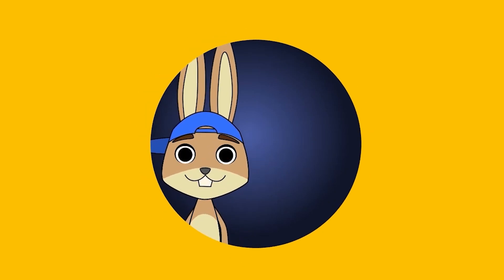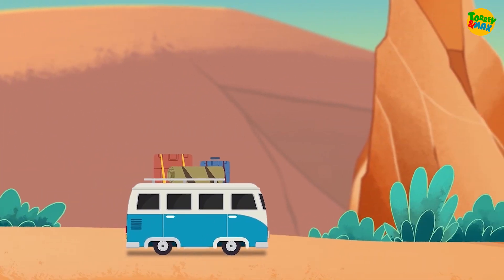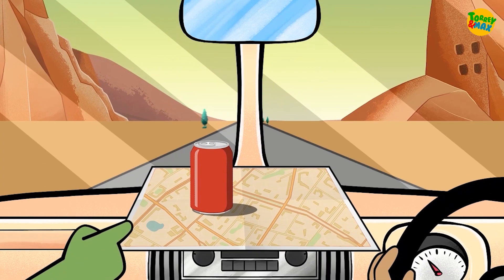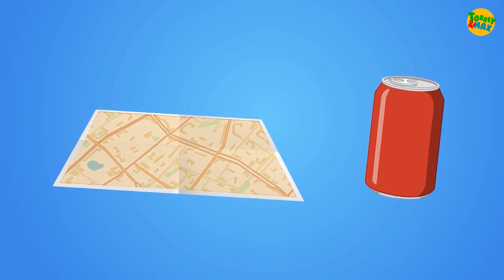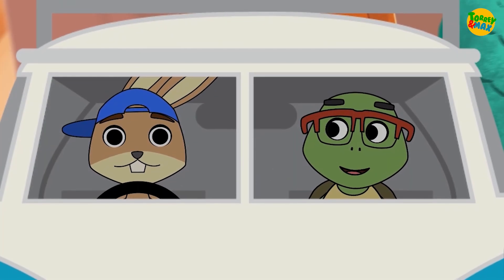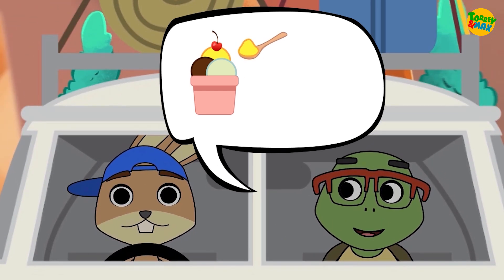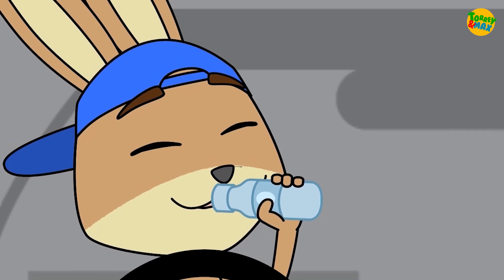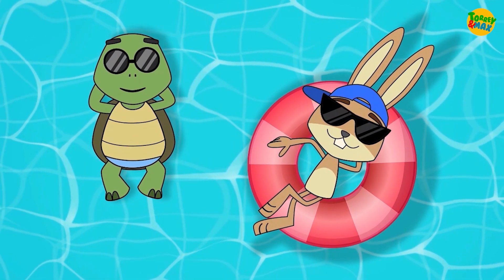Conductors of Heat | Travel to Cappadocia, Turkey with Torrey & Max | Science for Kids | Educational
Why do some materials allow heat to pass through them easily, and some materials do not?
In our first episode, travel to sunny Cappadocia, Turkey with Torrey and Max and discover what are good or poor conductors of heat!

0:40 Ouch! I touched the can and it was really hot!
1:05 Items on the dashboard that were heated by the Sun
1:16 Good conductor of heat & Poor conductor of heat/Good Insulators of heat
1:32 If you want to keep your ice-cream cool, would you use a metal or wooden spoon?
2:27 A pool on a hot day - Water is a poor conductor of heat